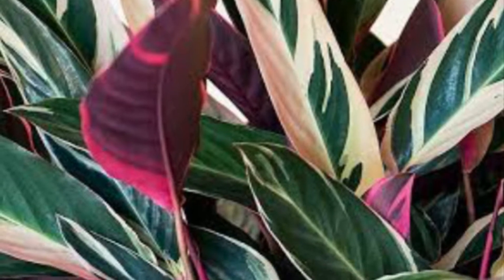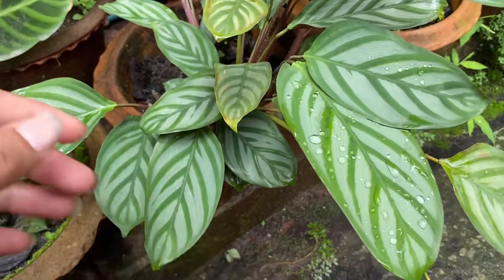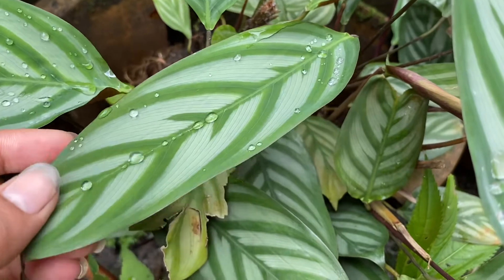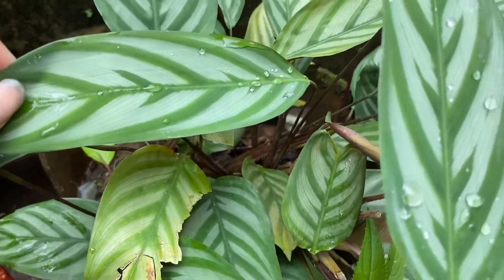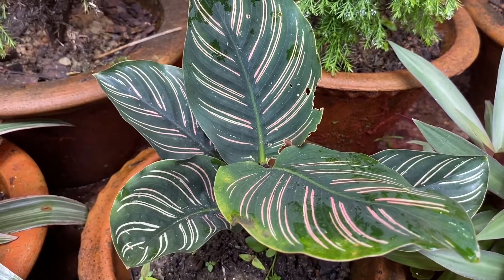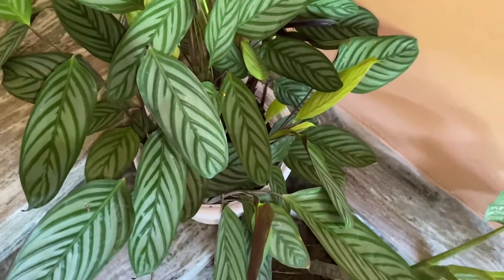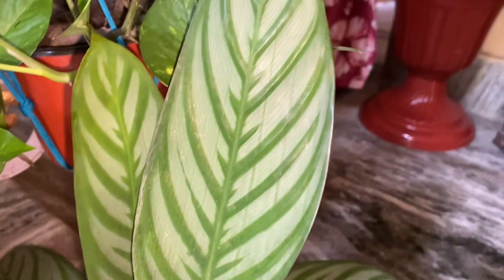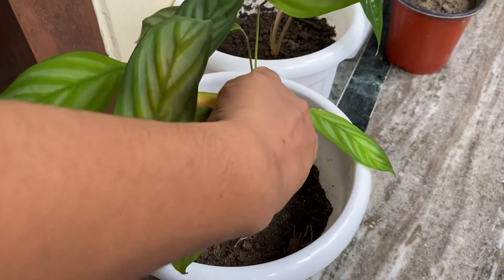Prayer plant 🌱 Maranta 7 part of the series 🪴